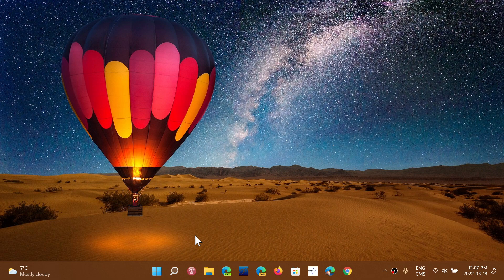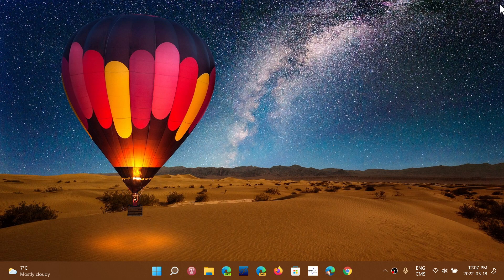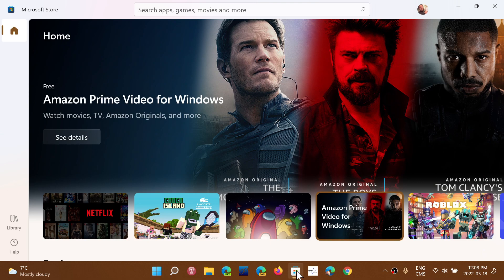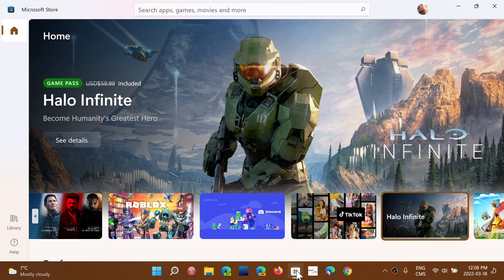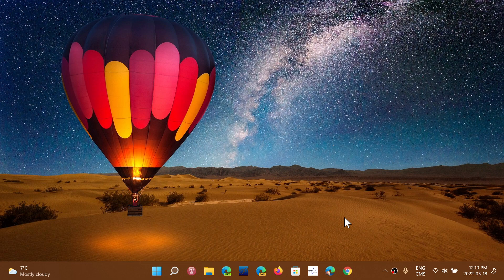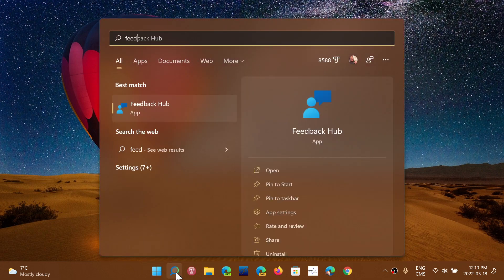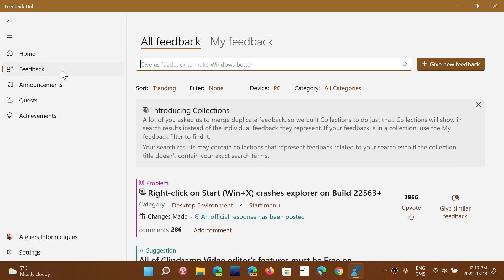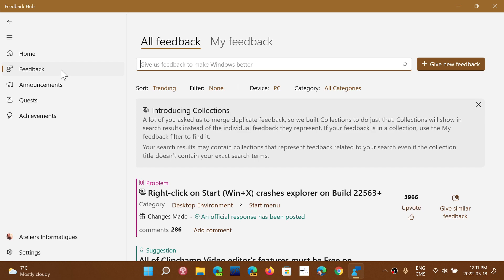Is Microsoft Listening to its users and the complex world of Microsoft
Even with Microsoft listening, the amount of different groups that need to be informed to make a change, makes it impossible to really do anything